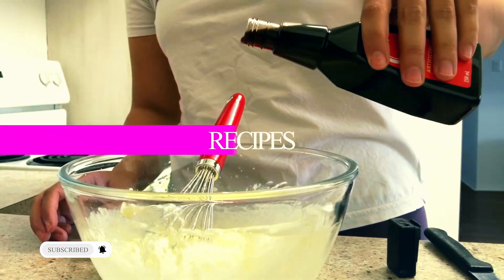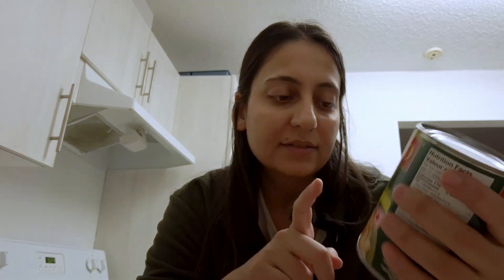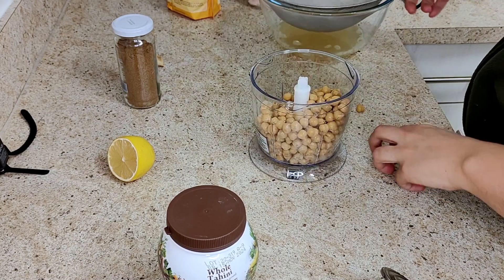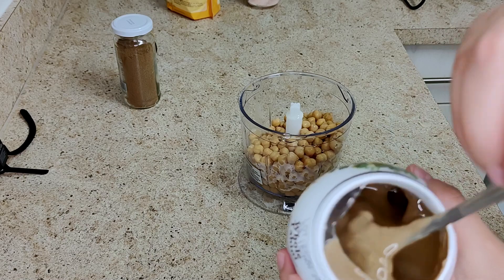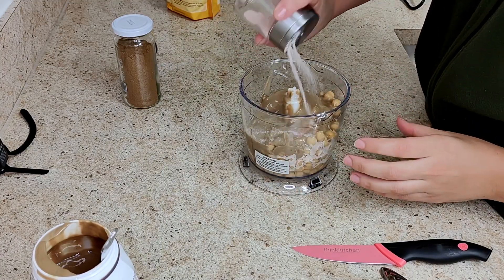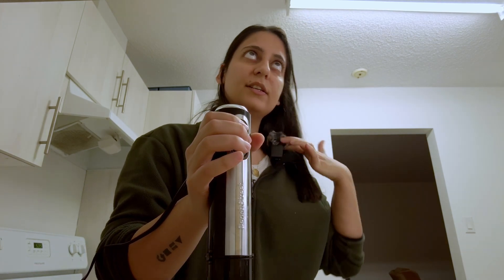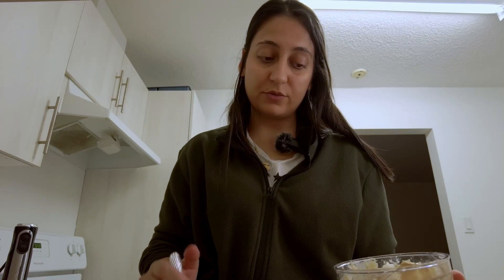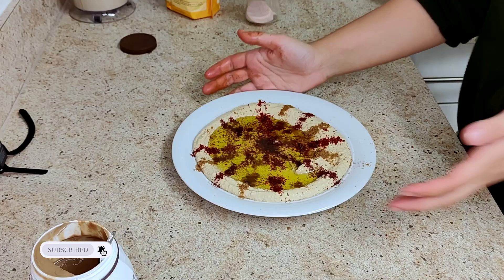Crafting the Perfect Homemade Hummus! -Episode 06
Dive into the world of flavors with Episode 05 Humus🌱 In this episode, we're unraveling the secrets to crafting the perfect Homemade Hummus. Creamy, flavorful, and oh-so-versatile, our hummus recipe is a game-changer for your snack game. Join us in the kitchen as we blend chickpeas, tahini, and a burst of spices to create a dip that's as satisfying as it is delicious. Ready to elevate your snacking experience? Let's hummus together! 🎬🔪